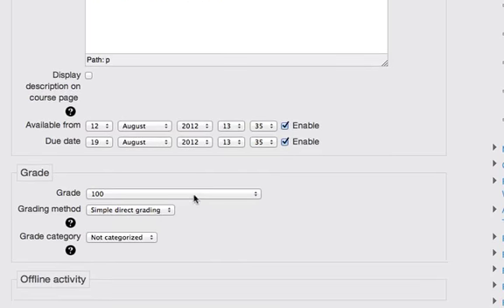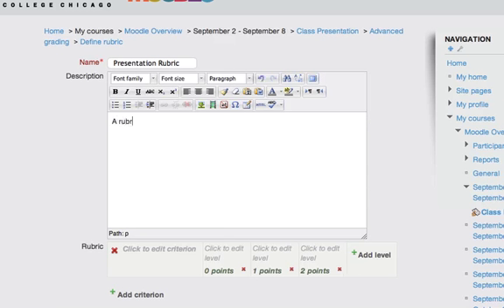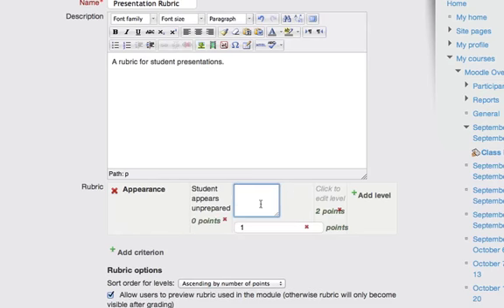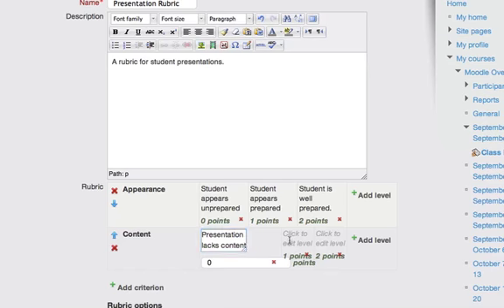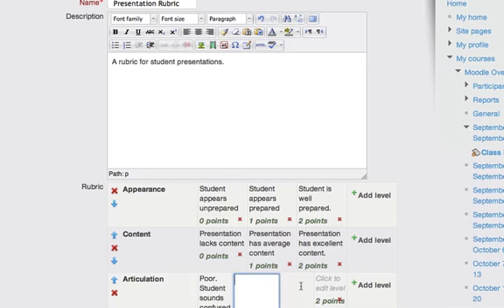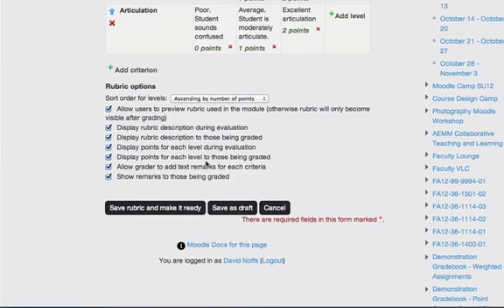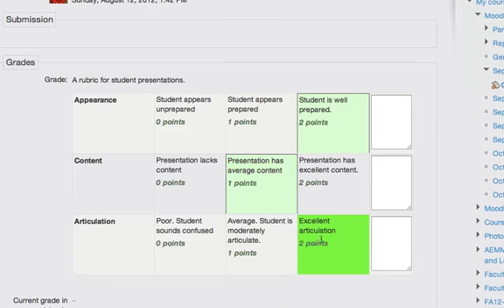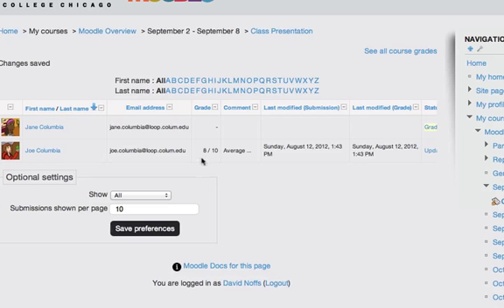Using Rubrics in Moodle 2.3